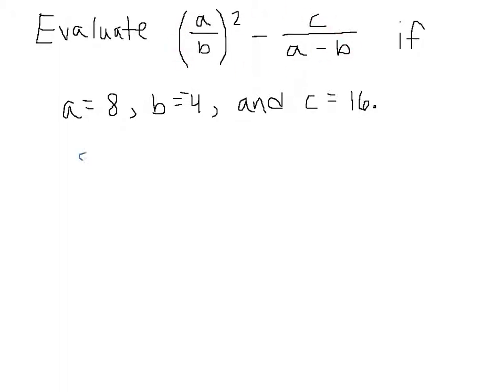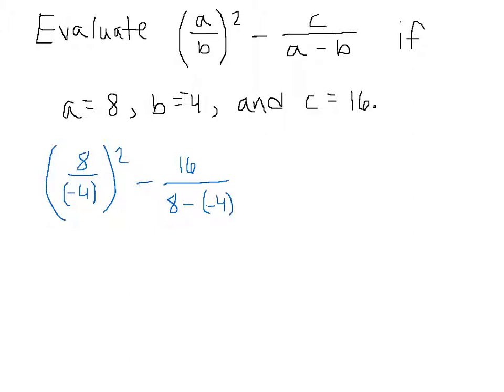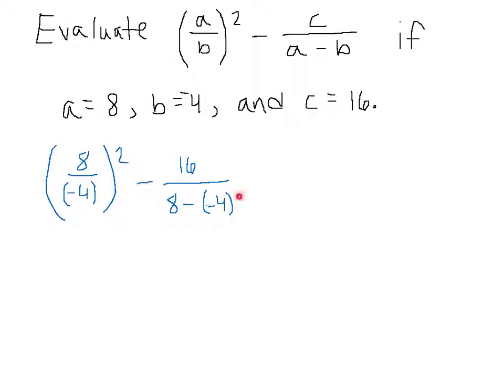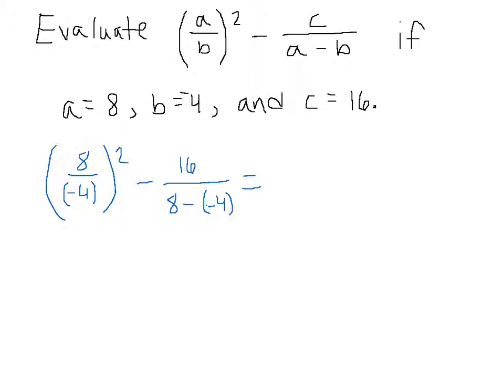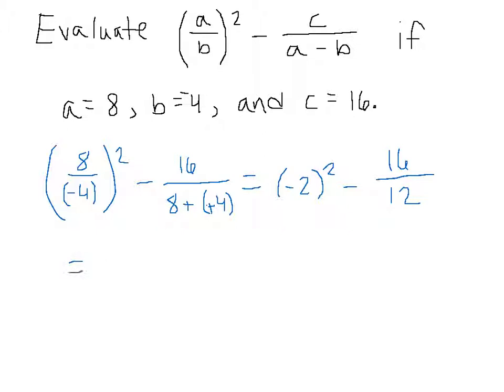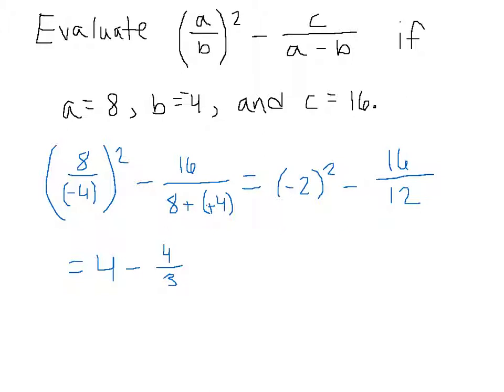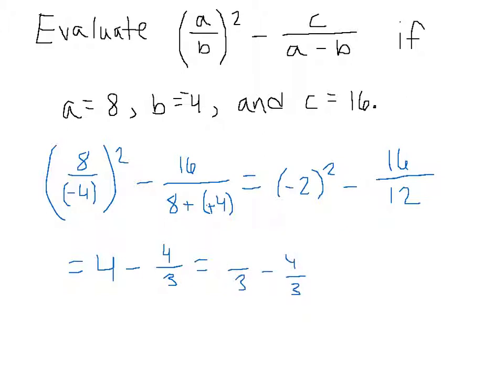Evaluate Algebraic Expressions Video 2